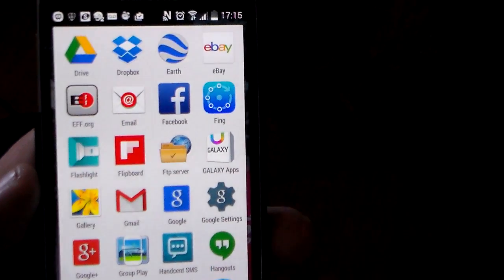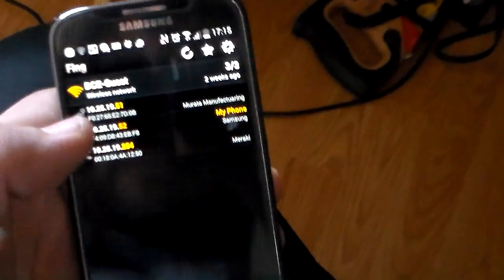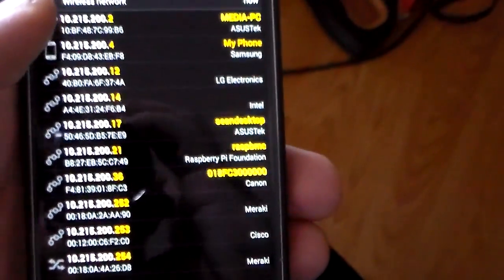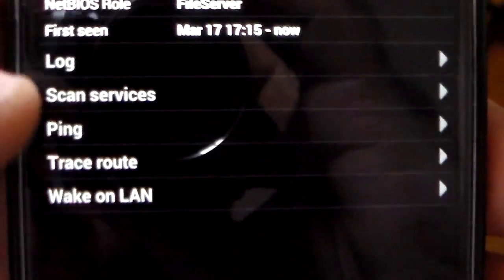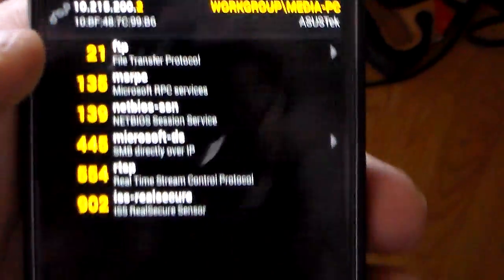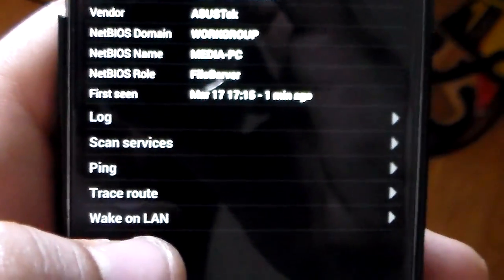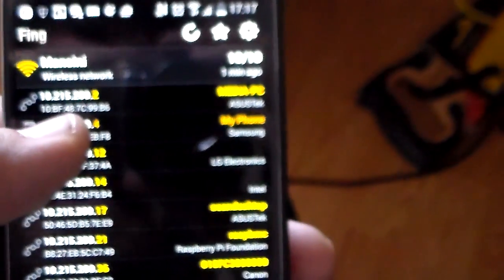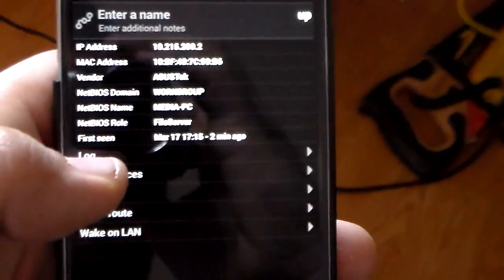Fing on Android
This is a follow up video on Fing for desktops in this video I show you how to use the Fing app on Android